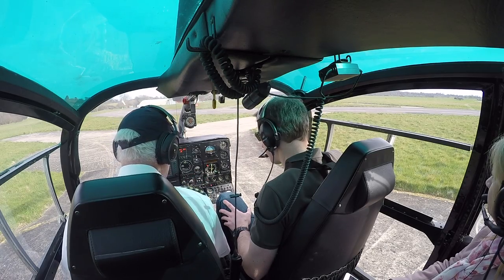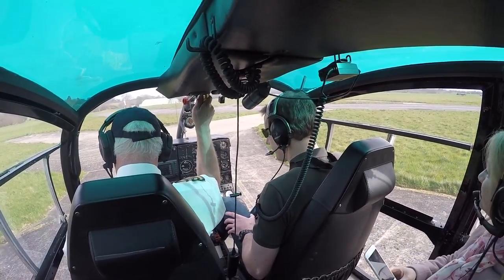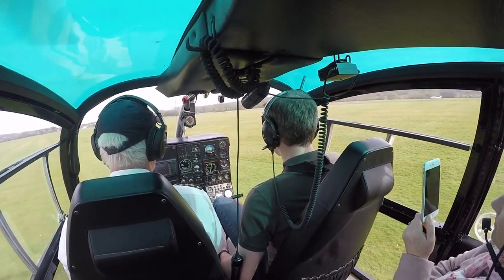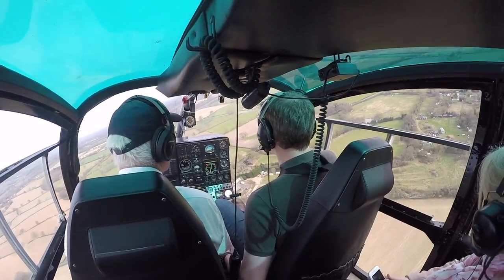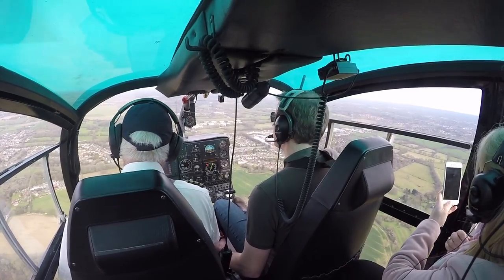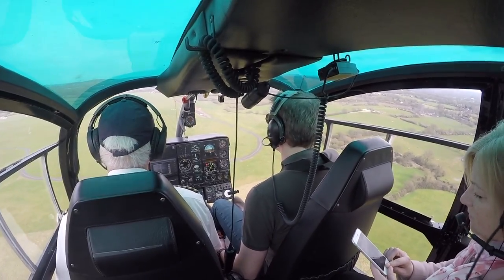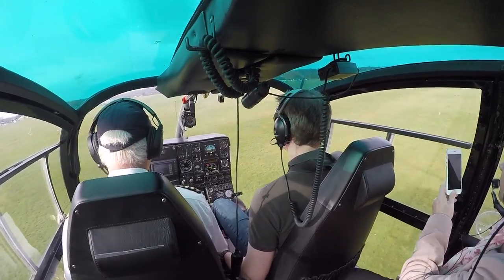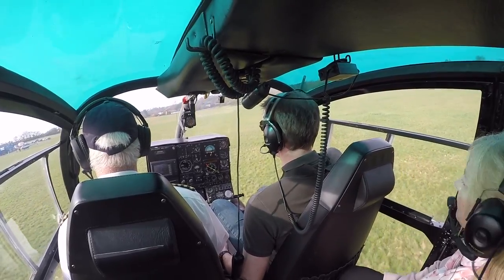Gazelle Helicopter SA341C - First Time Flying a Turbine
My first time flying a turbine helicopter and a Gazelle at that since getting my Private Pilot License (PPL-H).

I was very chuffed to get the chance to fly such an iconic helicopter.

I learnt to fly helicopters at Redhill Aerodrome with EBG Helicopters in the Cabri G2.

Gazelle SA341C Helicopter
Redhill Aerodrome - EGKR